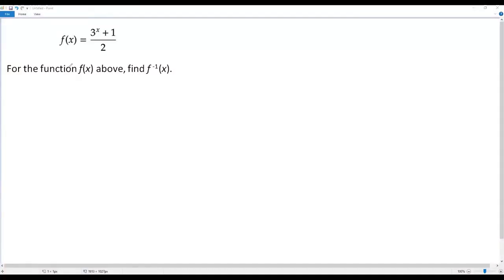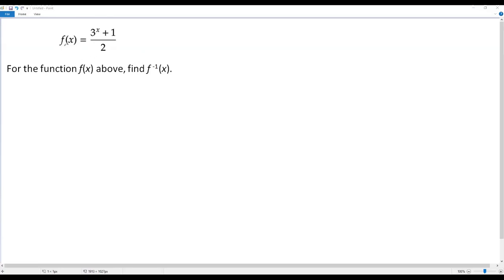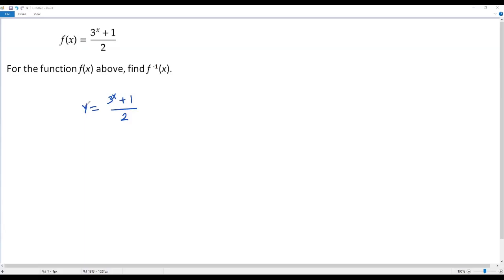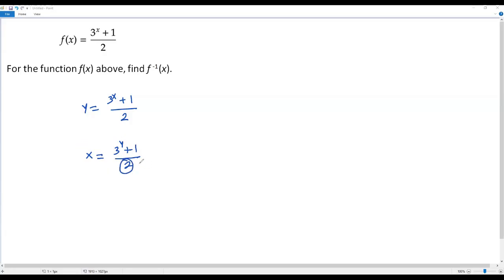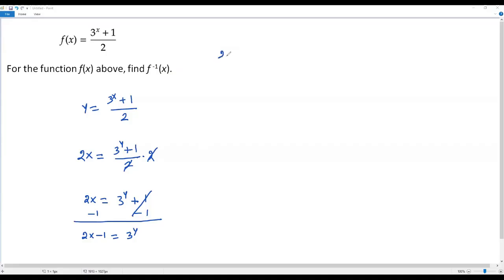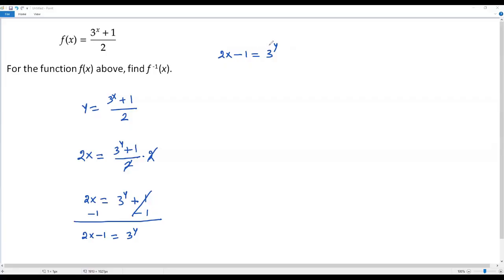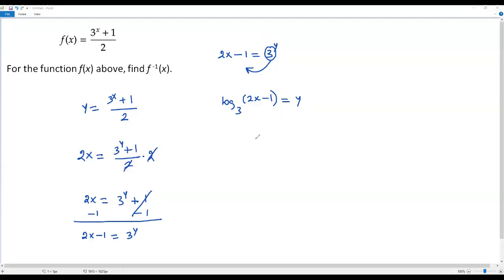Precalculus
For the function f(x) above, find f^-1(x).